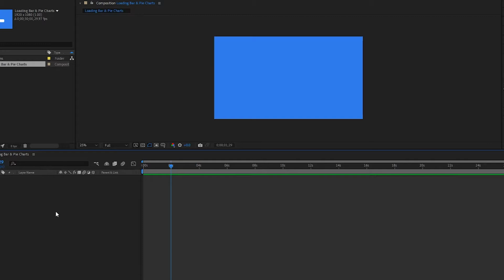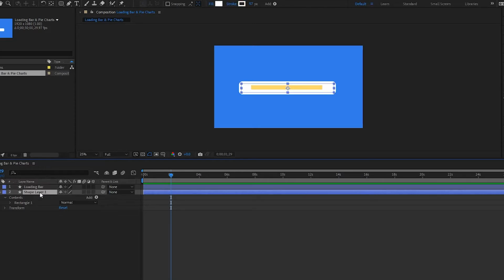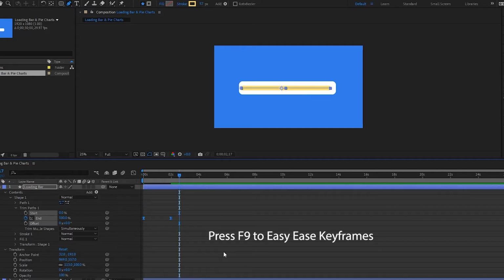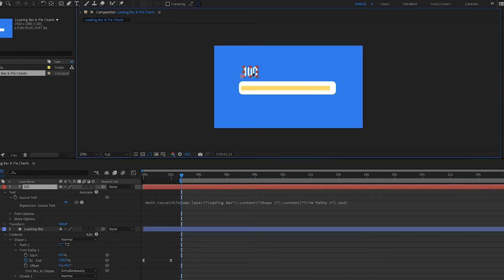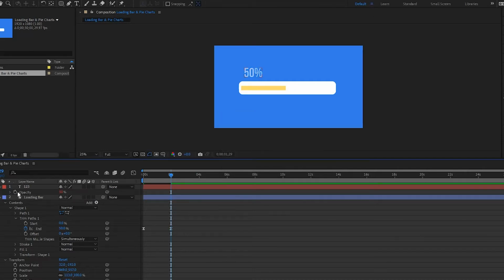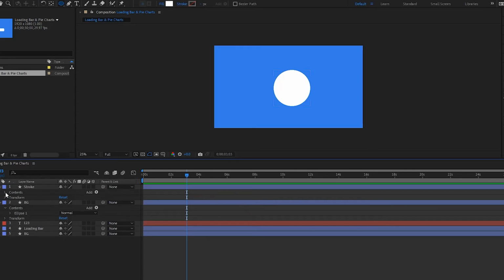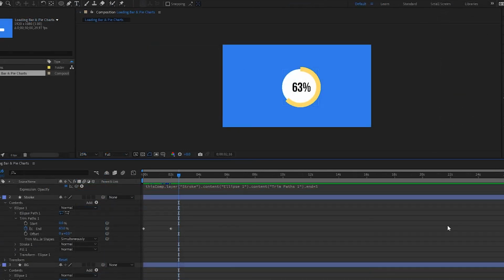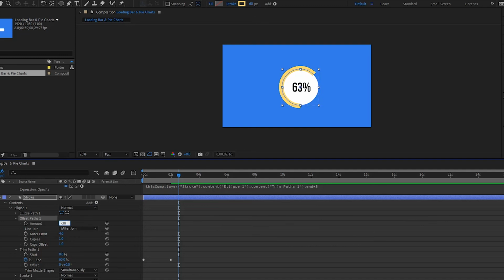Loading Bars, Pie Charts, and Expressions in After Effects - Tutorial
In this video we look at how to create Loading Bars and Pie Charts and how to combine them with expressions.